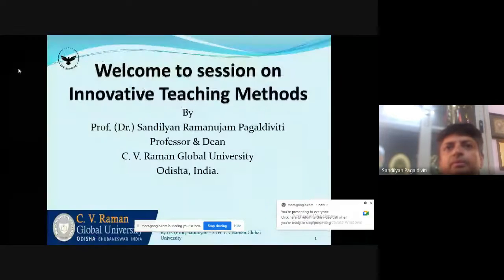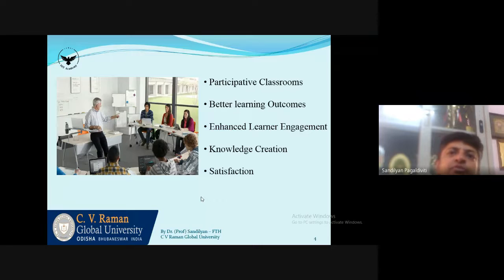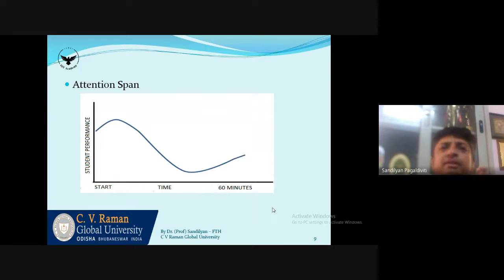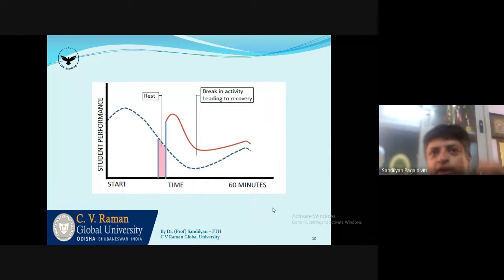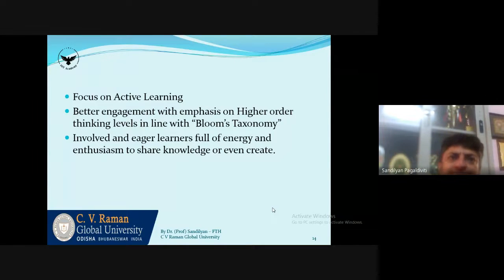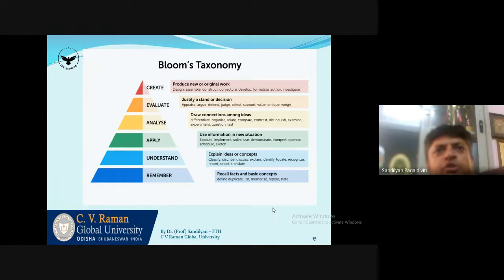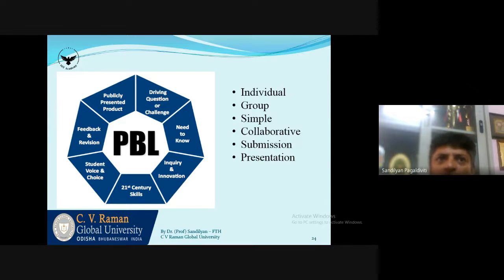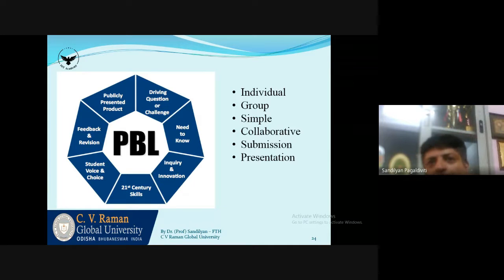Quality Teaching & Strategies in HEI’s - 10 Days National Level FRP by IOT Academy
1. Organizing FDP / SDP / Refresher Programs for Teachers
2. Organizing Value Added Course for Students
3. Book / Conference Proceedings Publication with ISBN
Our popular Video Sessions